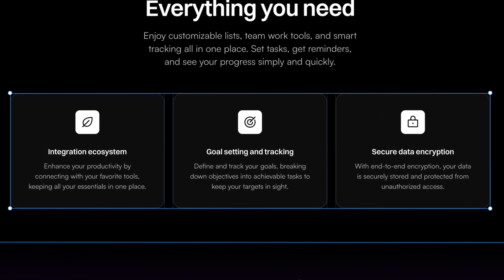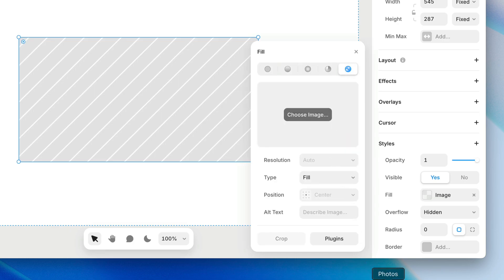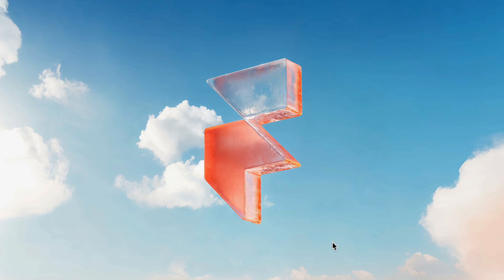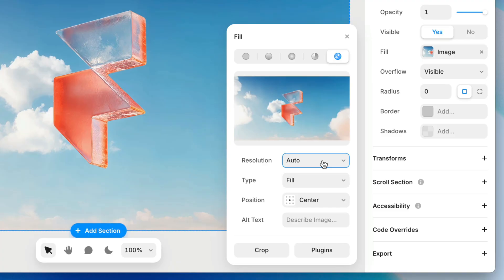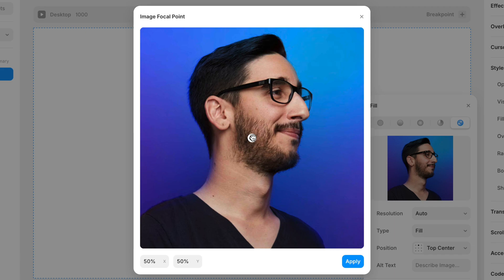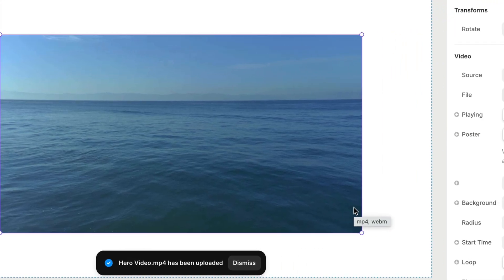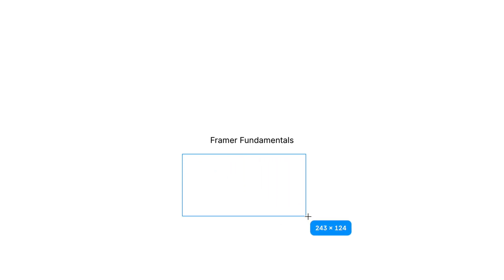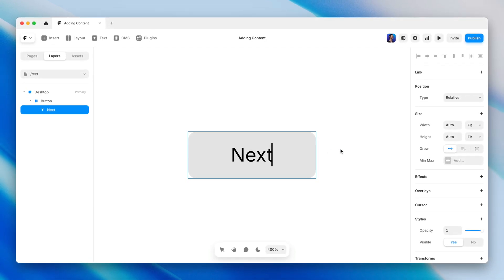Adding Images, Videos, and Text in Framer (Fundamentals Lesson 12)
With the fundamentals of frames, stacks, and layout down we’re ready to add some content to our pages.

Images, videos, and text are really the name of the game.

Great content combined with great layout gets us pretty darn far in designing great sites. So let's look at how to add this stuff to our pages and the properties that come with it.

00:00 Intro
00:19 Adding images to the canvas
01:33 Supported image formats and optimization
02:32 Adjusting image fit and position
03:28 Using focal point for better composition
03:49 Adding video content
04:39 Embedding YouTube and Vimeo videos
04:41 Adding text to the canvas
05:34 Text box sizing options
05:36 Quick text box creation trick
05:44 Wrap up